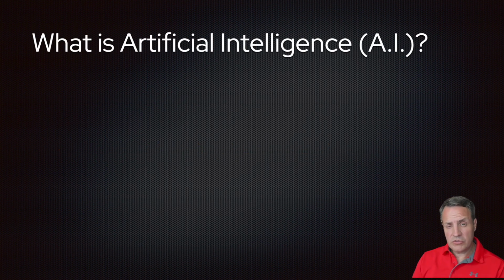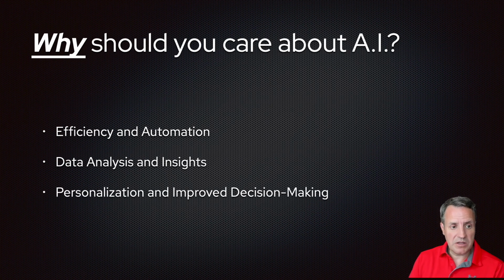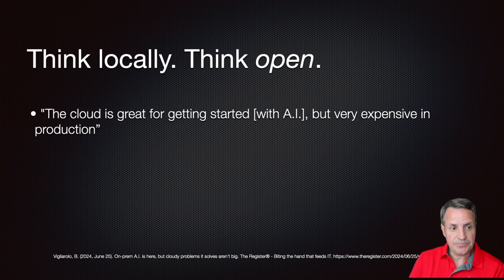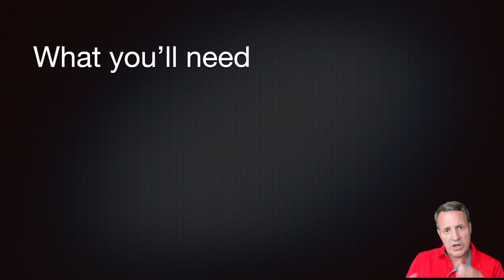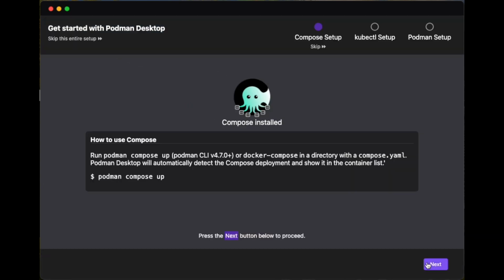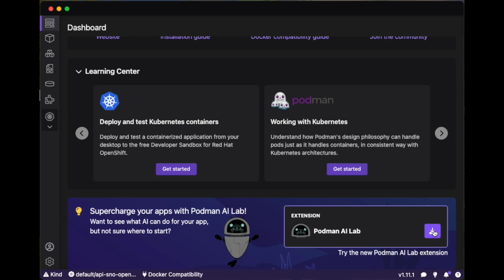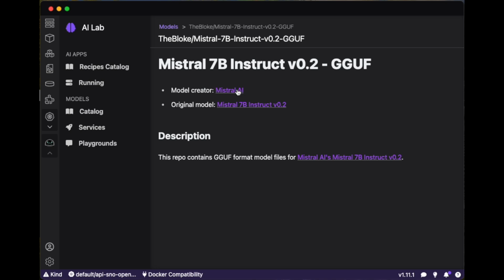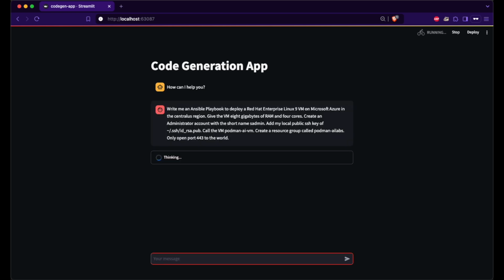Build, test, and deploy your A.I. service using Podman Desktop with the Podman A.I. extension.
Artificial Intelligence models offer a new and exciting way to improve efficiency. While public A.I. providers offer much potential, many are skeptical of security and costs. Podman Desktop, with the new A.I. extension, offers a great way to quickly test the numerous A.I. models so you can build your own A.I. service for in-house use!

Overview 0:00
Requirement: 7:15
Demo: 8:16
Conclusions and recommendations: 17:28